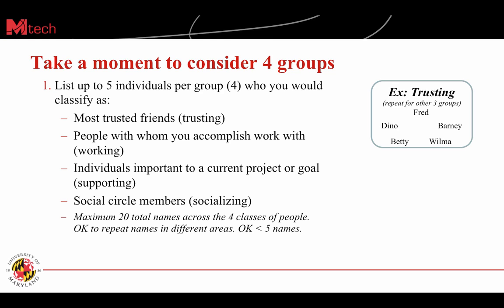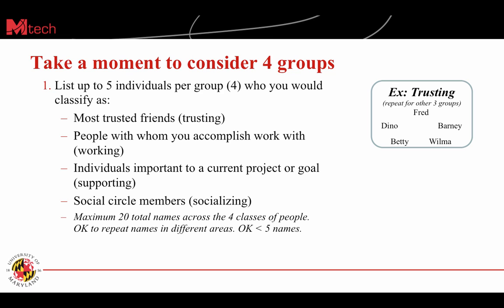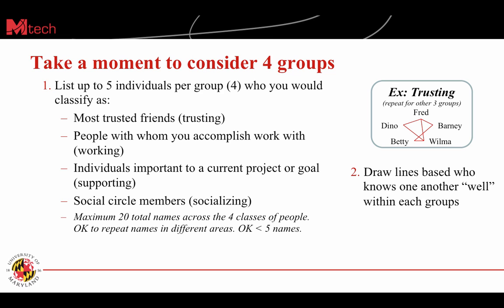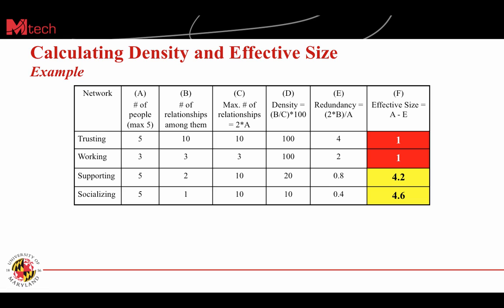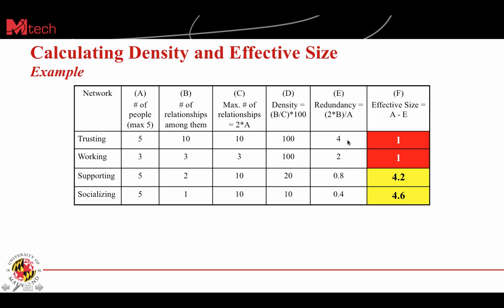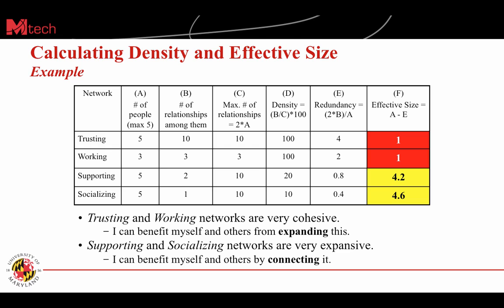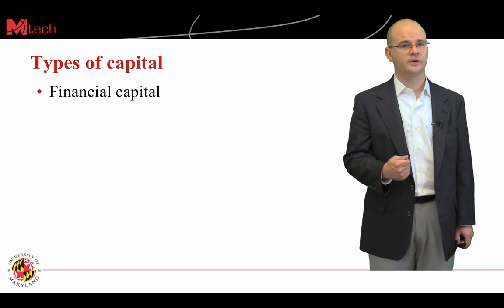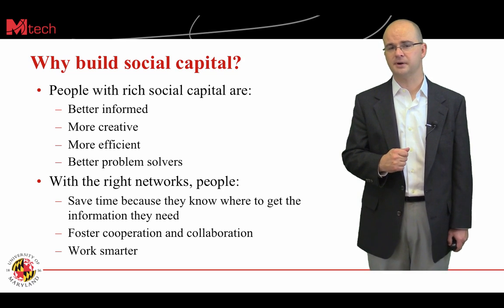Are you rich in social capital